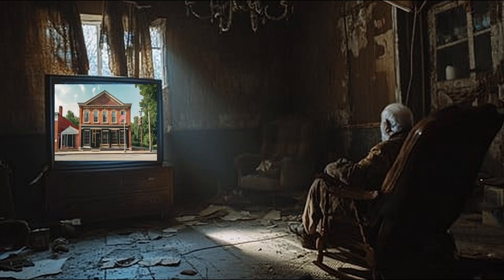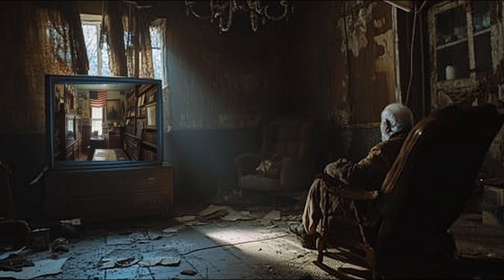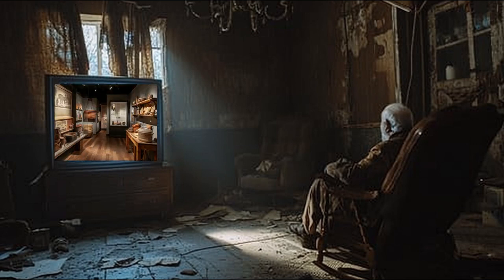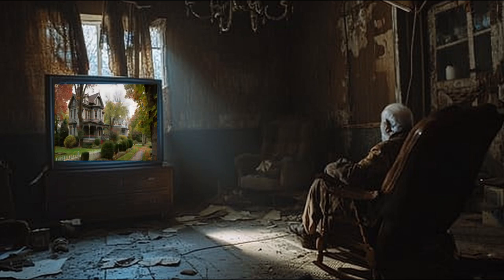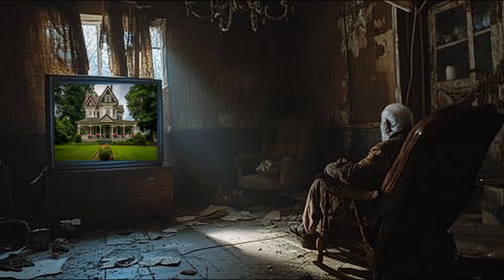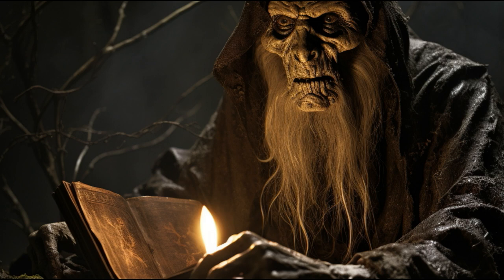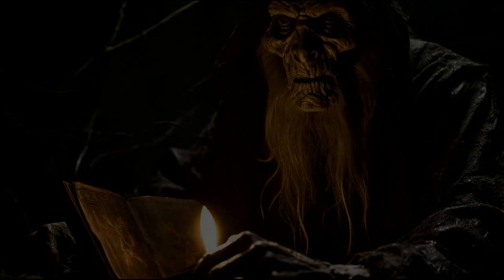Weeping Ridge an Intro into this town's dark secrets